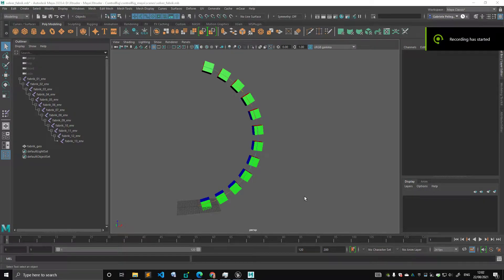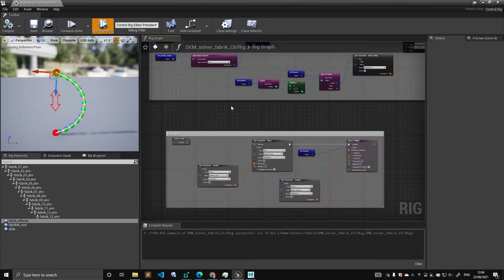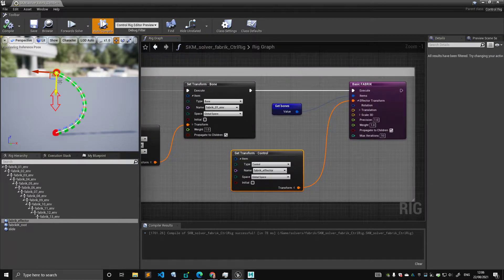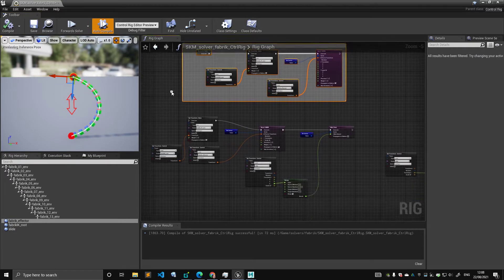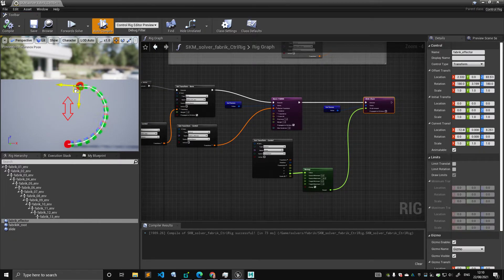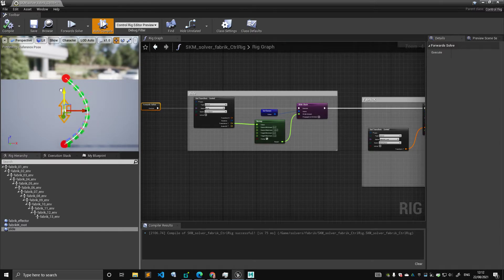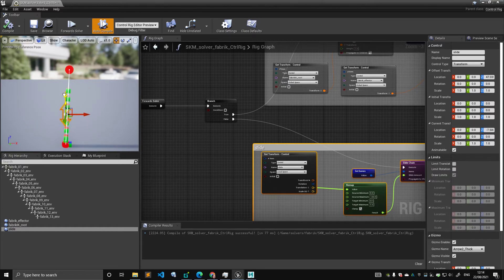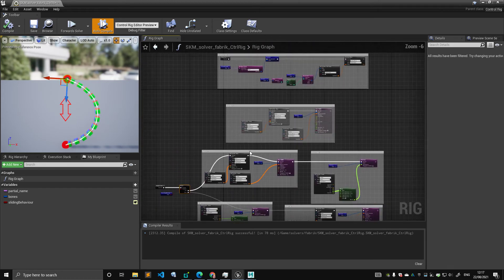Control Rig - 07 - Solver: Fabrik, Branching and Sliding.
In this video I go through the Fabrik Solver available as a node in Control Rig. More importantly I start introducing Branching as one of the most powerful options that Control Rig gives you compared to a standard DCC application.